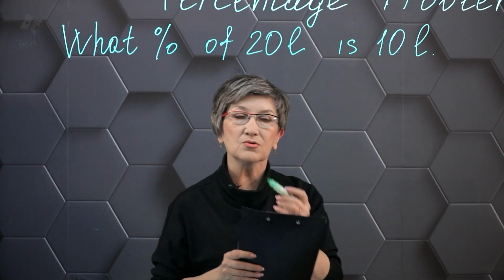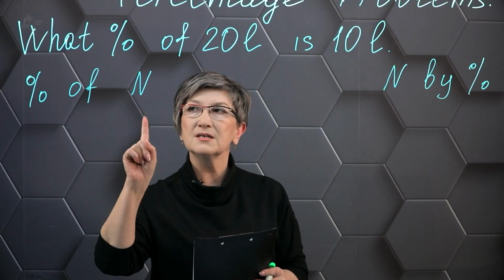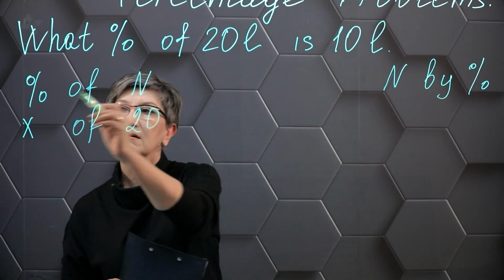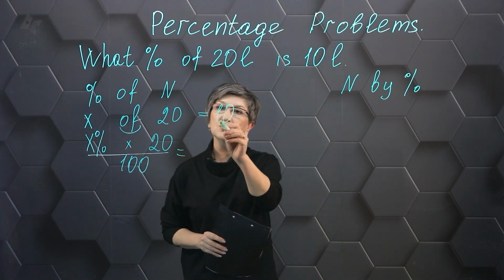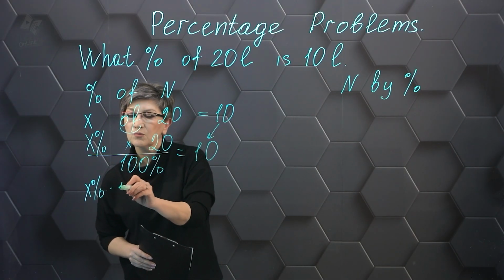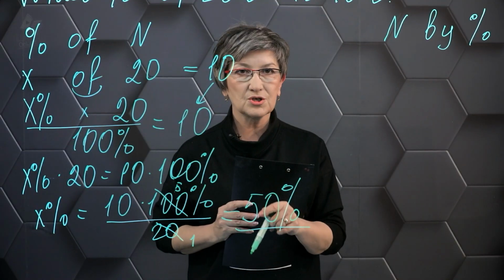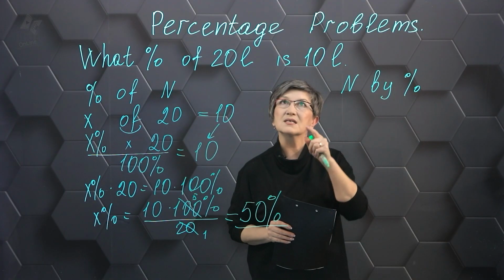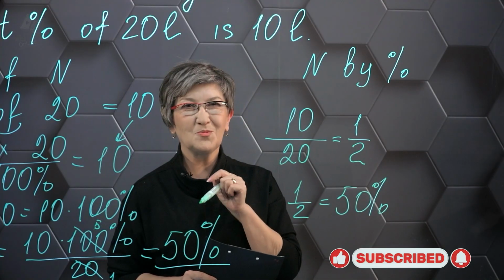Percentage problems. Part 1.